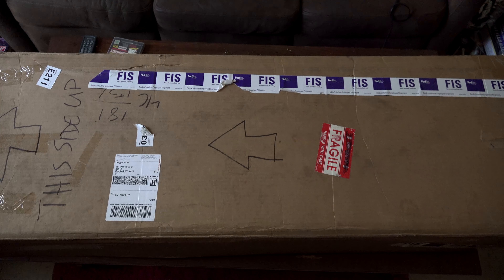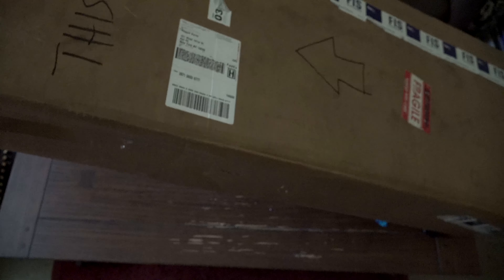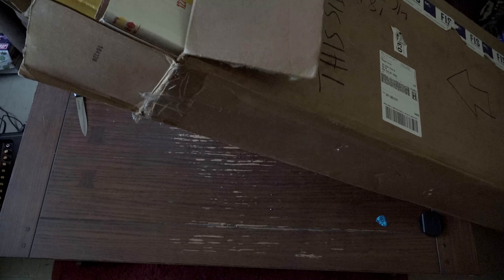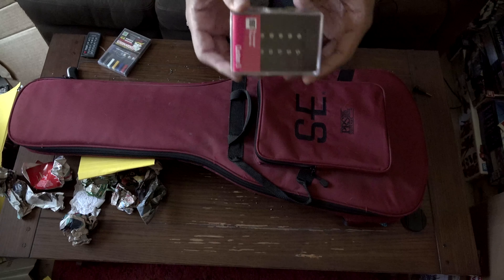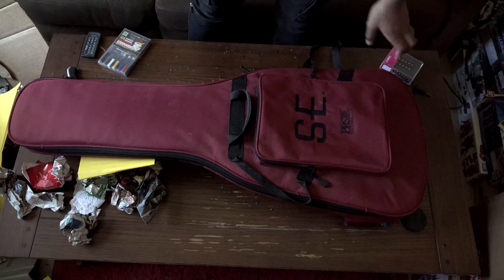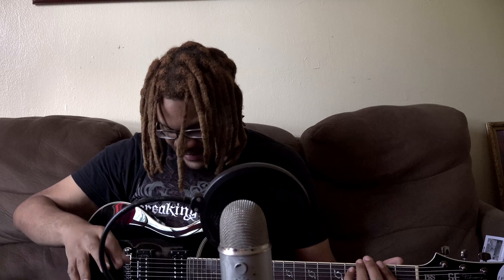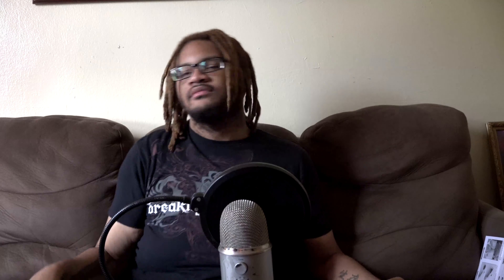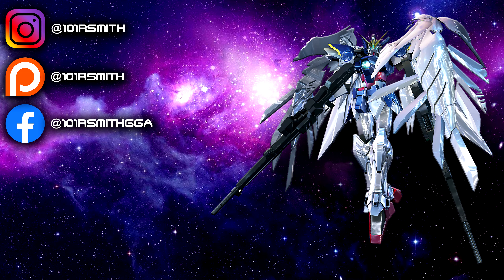PRS SE Clint Lowery Unboxing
I got extremely lucky and found a signed PRS SE Clint Lowery. For the first time ever I unbox and show off a "new" guitar to my collection.